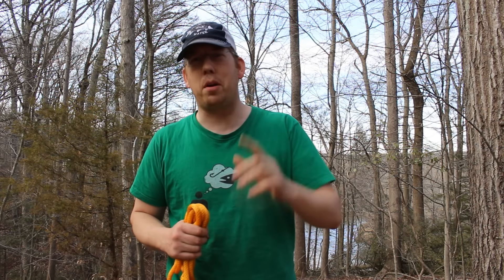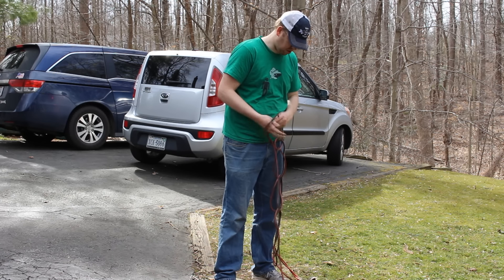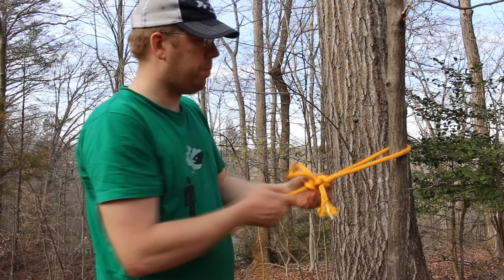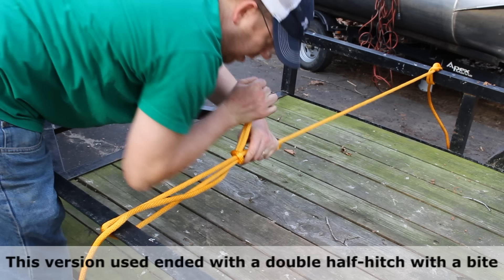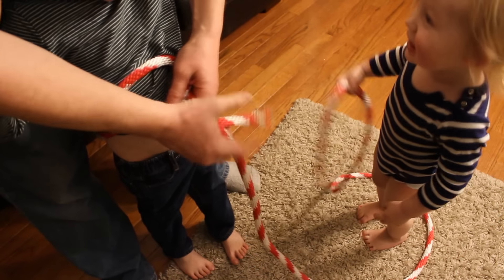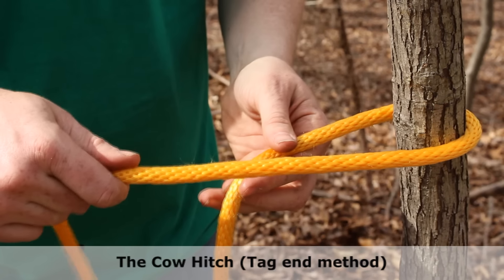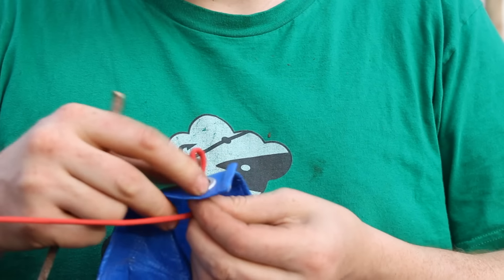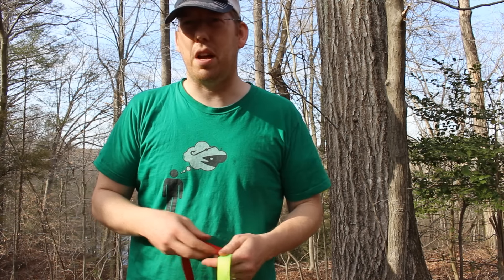8 KNOTS You Need to Know - How to tie knots that you will actually use.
8 best knots for camping, survival, climbing, hiking, and just everyday life. How to tie these basic knots and when to use them. These are the 8 knots you need to know.

1) Chain Sinnet (AKA Daisy Chain or Monkey Chain)
2) Farrimond Friction Hitch
3) Trucker's Hitch
4) Constrictor Knot
5) Cow Hitch
6) Half hitch
7) Fisherman's Bend
8) Water Knot